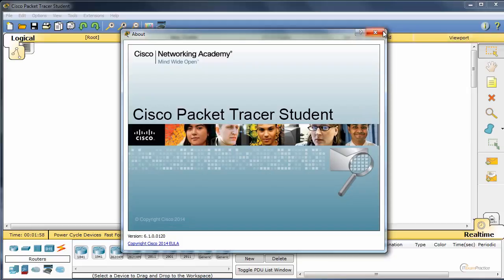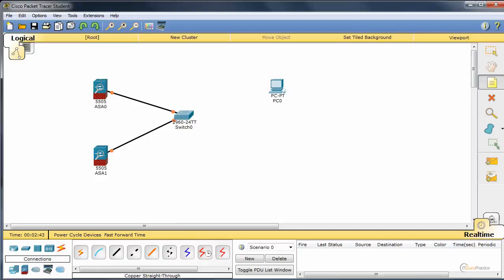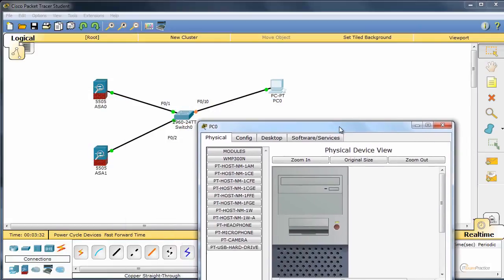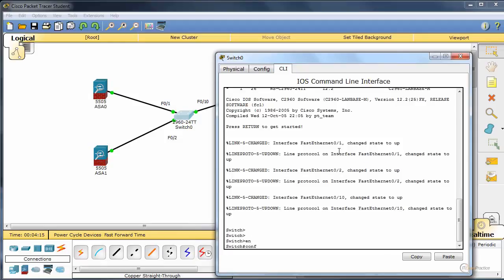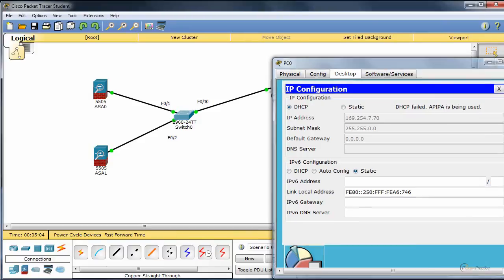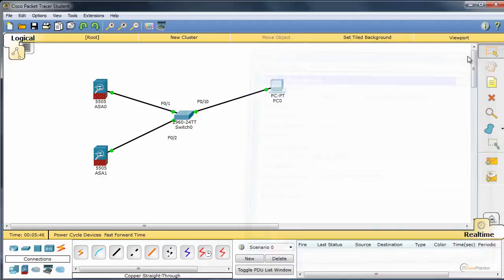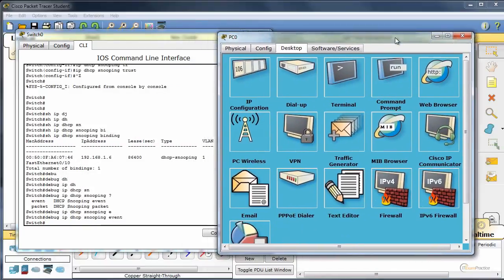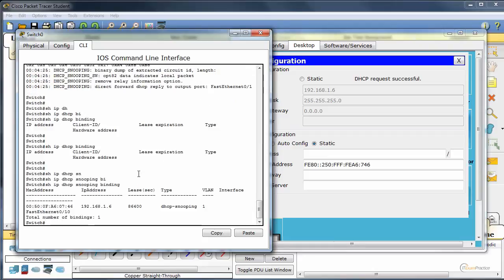Section 2 Lecture 15 DHCP SNOOPING LAB USING PACKET TRACER